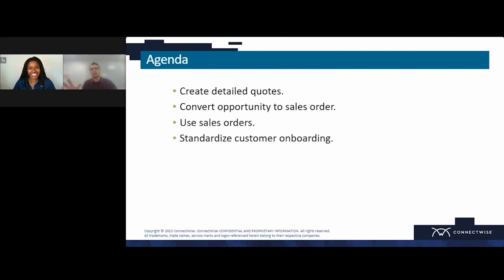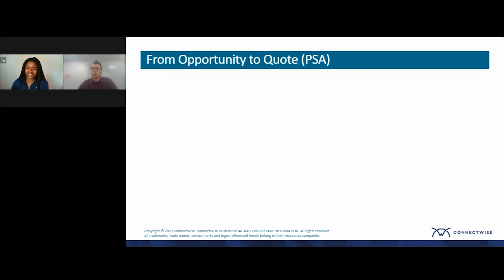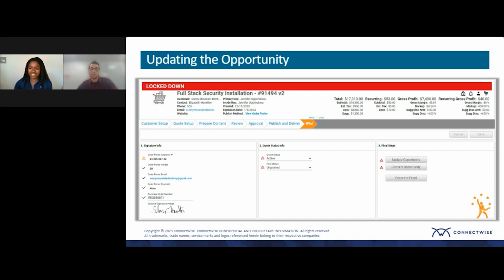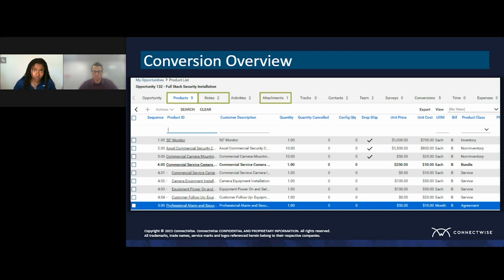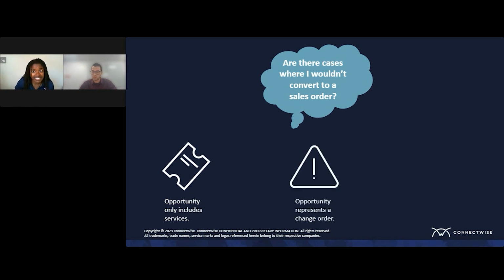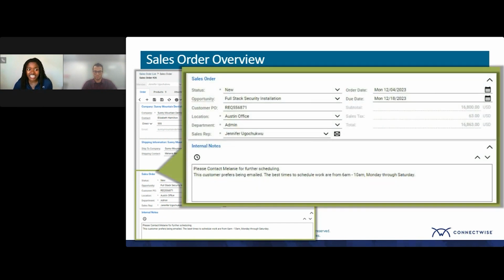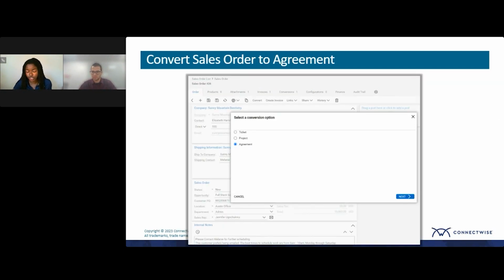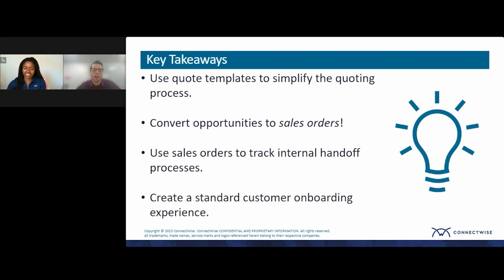CPQ + PSA | Seamless Sales Handoff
Congratulations, your sales team has won a new deal! What’s next? When your sales team wins a new opportunity, you’ll want a smooth customer experience that transitions your clients from negotiating with the sales team to receiving excellent service from your customer success or service teams. Join us in this webinar, where we’ll show you how to use CPQ and PSA to guide your customers in an effective sales handoff that impresses your customers and sets your internal teams up for success.